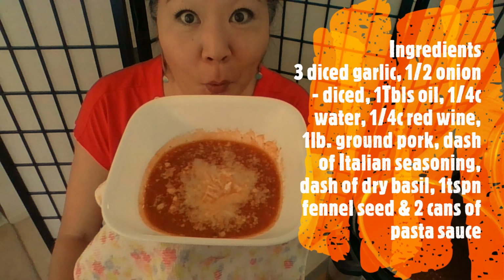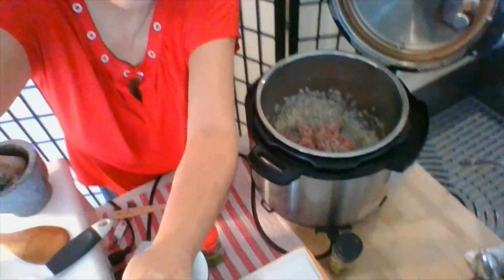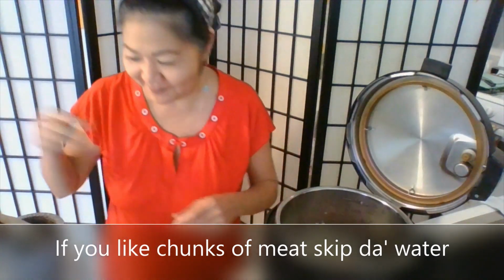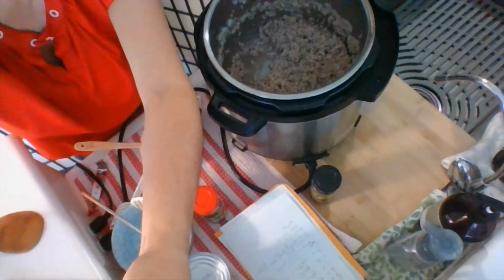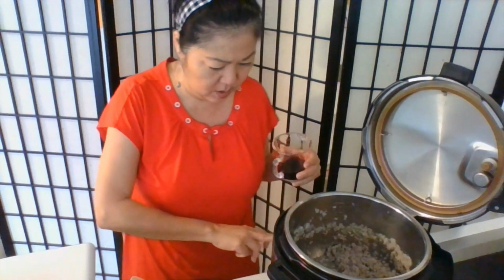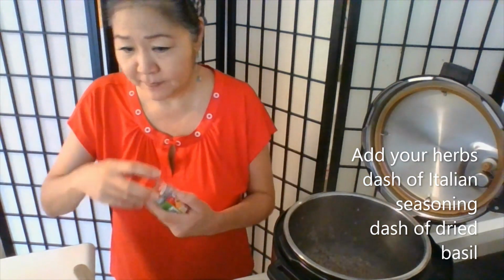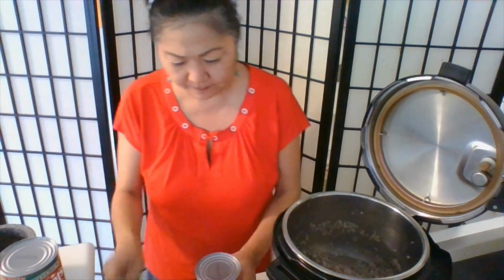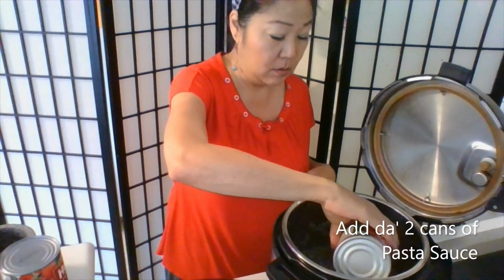Elevated Broke da' Mout' Canned Spaghetti Sauce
In Times like these we gotta save $, GAS and cook at home!
I am sharing my secret recipe for amazing Homemade elevated broke da' mouth spaghetti sauce! I hope it makes you & your tummy & your family HAPPY! =)

Use Instant Pot or Pot on the stove

Ingredients
3 cloves garlic, 1/2 onion, 1Tbls oil, 1/4c water, 1/4c red wine, dash Italian seasoning, dash dried basil & 1tspn fennel seeds & 2 cans of Pasta Sauce

saute 3 diced garlic gloves & 1/2 diced onion with 1Tbls oil 1min.

add 1/4 c water & 1lb. ground pork (or what meat you want) & mash the meat
simmer 1min.
add 1/4c red wine mash it up
simmer 1min.
add 2 cans pasta sauce
mash um' & mix it good
Cook for 50mins.
Mahalo & Aloha!
Stay Safe! =)